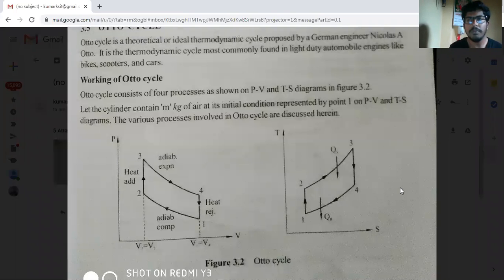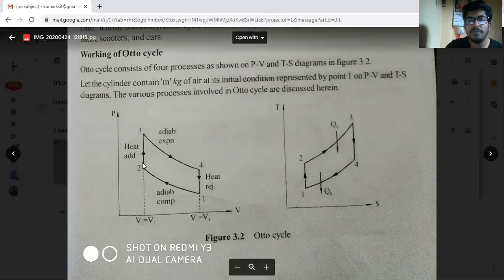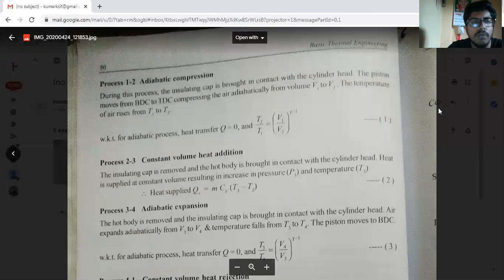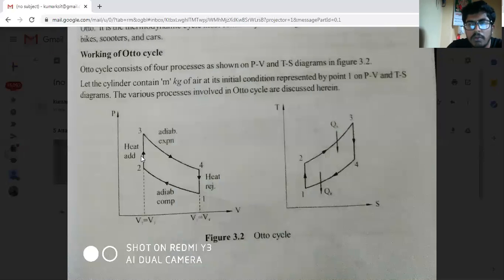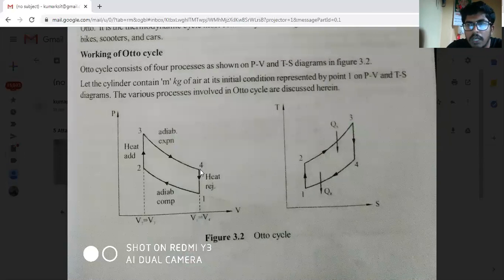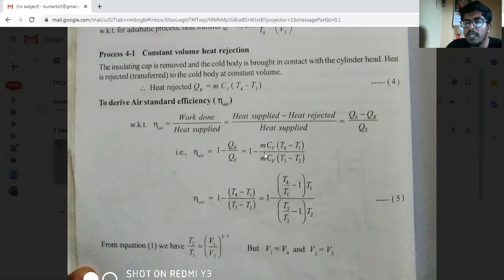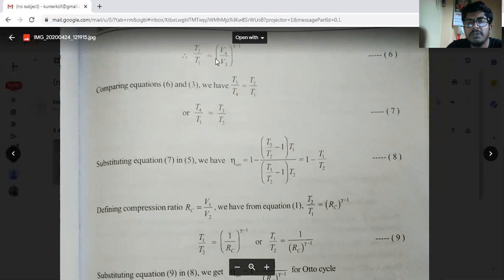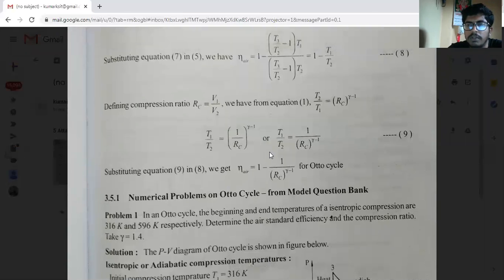Thermodynamic cycles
Otto cycle working, Problems